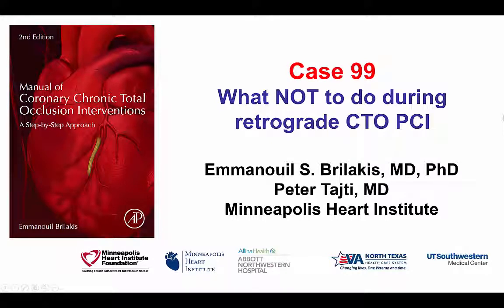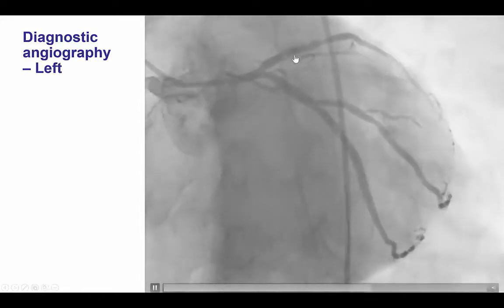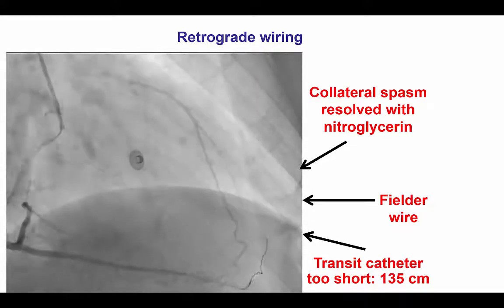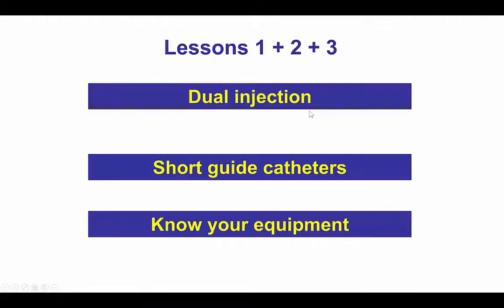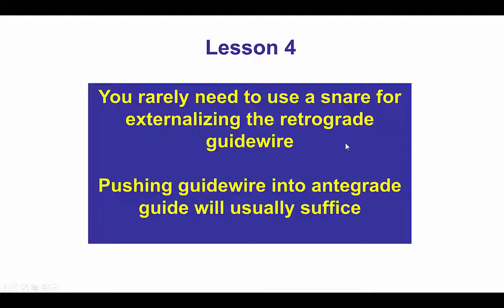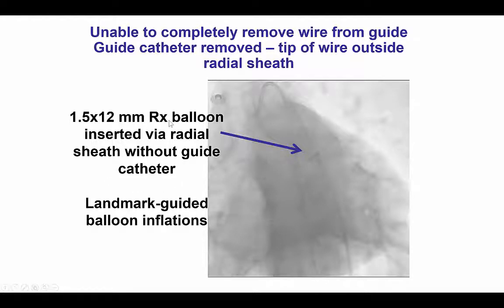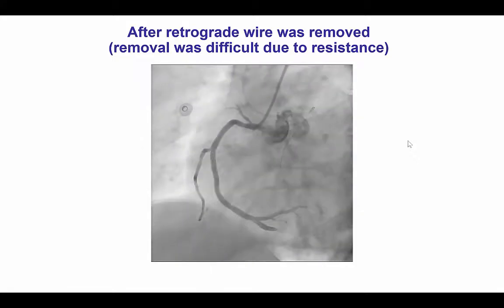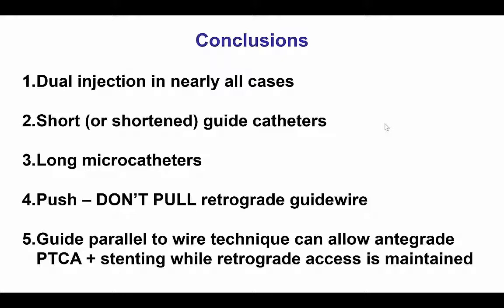Case 99: Manual of CTO Interventions: What NOT to do during retrograde CTO PCI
Illustration of the potential pitfalls of poor technique for retrograde CTO PCI: dual injection should be used in nearly all cases; short guide catheters and long microcatheters and guidewires should be used; the retrograde guidewire should be pushed and NOT be pulled.